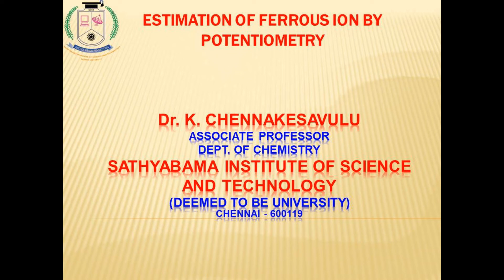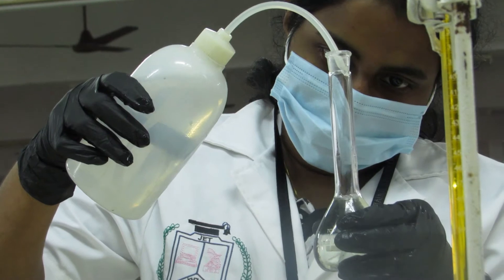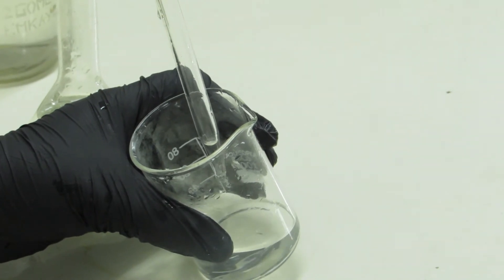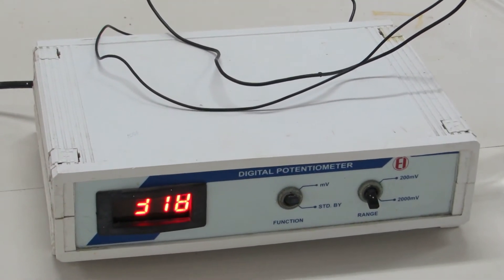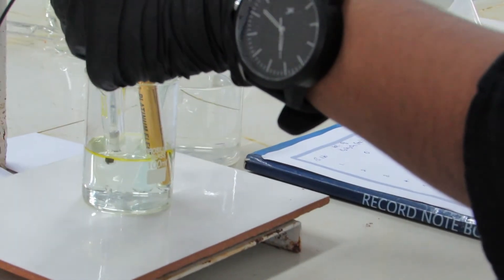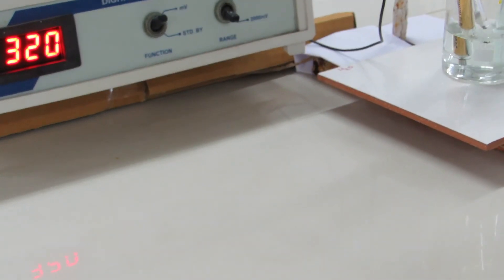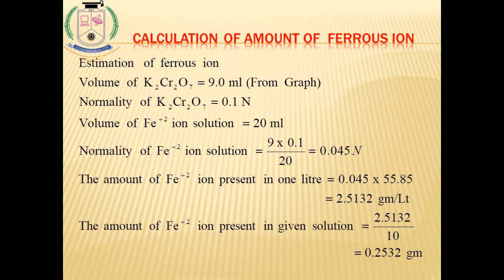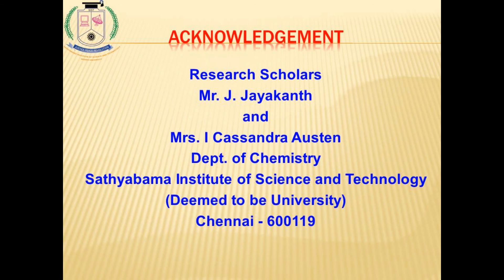ESTIMATION OF IRON BY POTENTIOMETRY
OVERVIEW OF THE DEMO EXPERIMENT
1. AIM
2. GLASSWARE AND CHEMICALS
3. Principle
4. Makeup the Ferrous solution
5. Experimental Procedure
5. Calculation
6. result